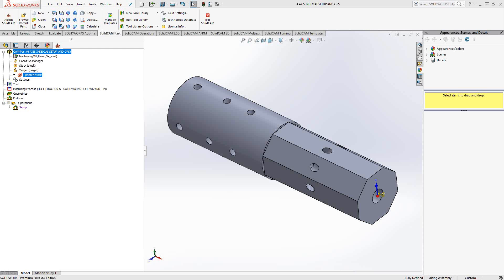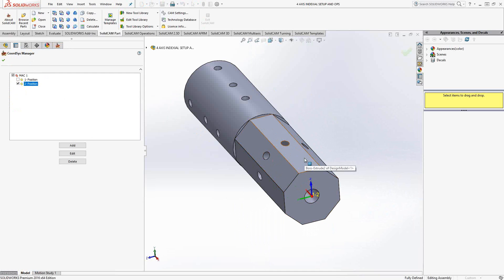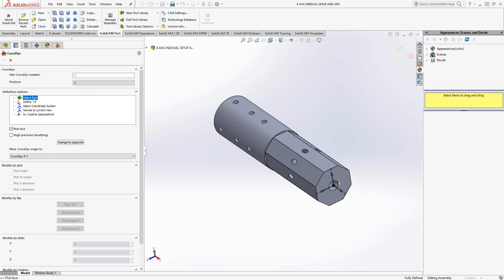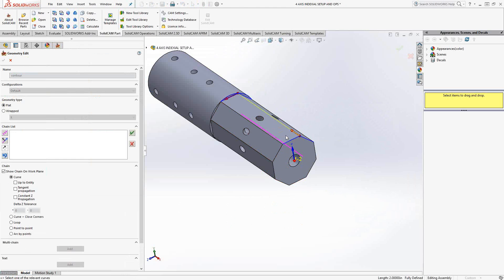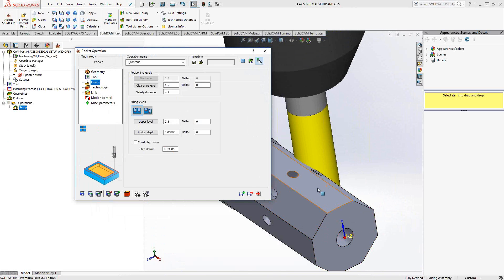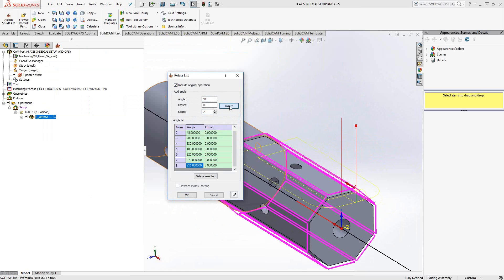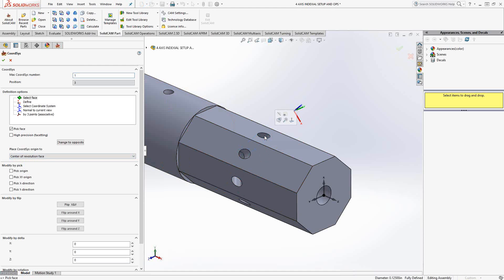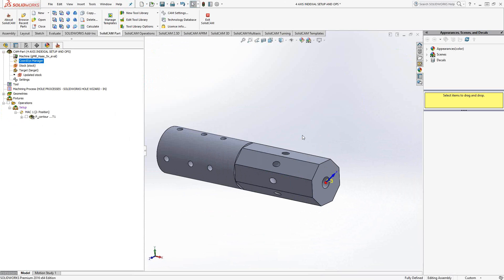SolidCAM - Indexed Position Setup & Milling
Everything you want to know about Indexed Position Setup & Milling.